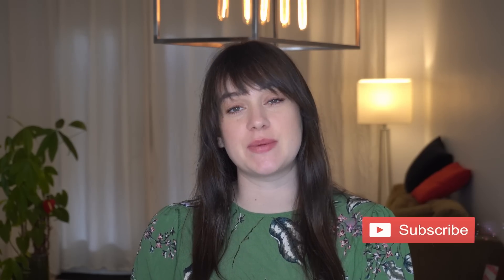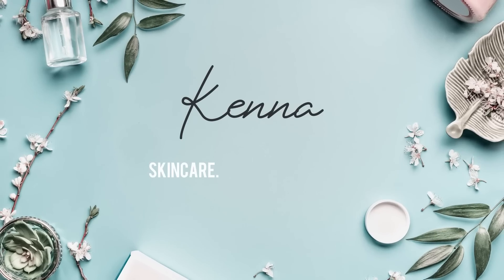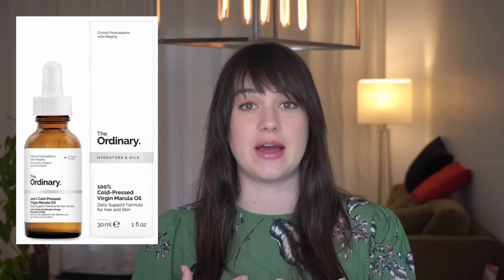$100 vs $10 Marula Face Oil - which one is better?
Hey Science Babes! Today's video we are comparing the Drunk Elephant Marula Face Oil with The Ordinary Marula Face Oil. They have a 10x price different and we're going to dive into the why behind this.